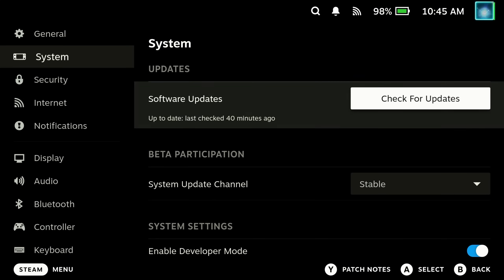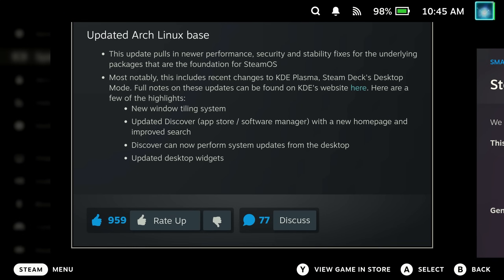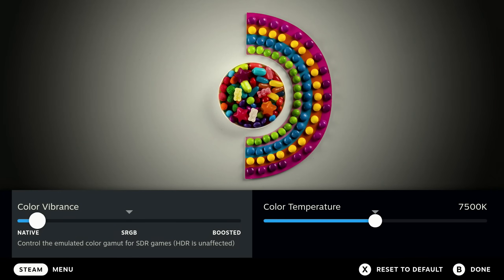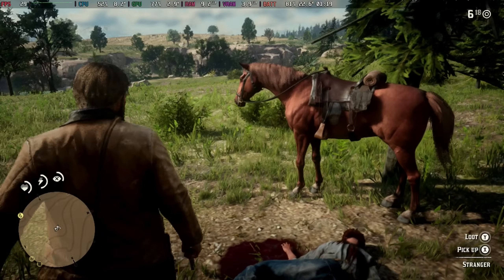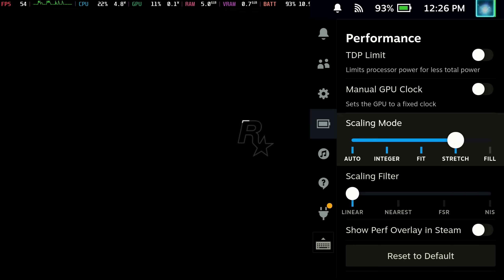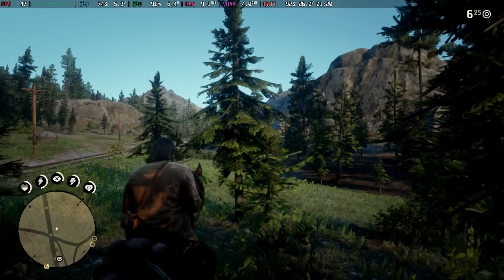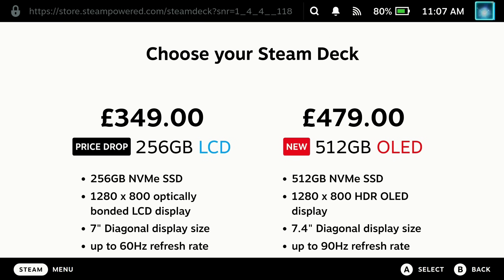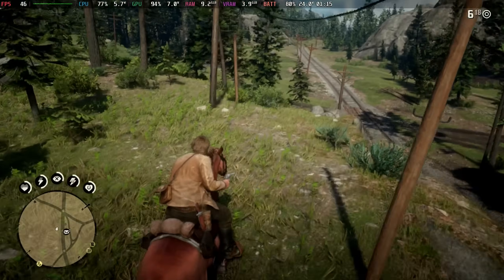Steam Deck finally Gets Steam OS 3.5 well, 3.5.5 & More!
Steam Deck Steam OS 3.5 has finally hit the Stable channel so we take a look at the features that have dropped as well as some nice little extra